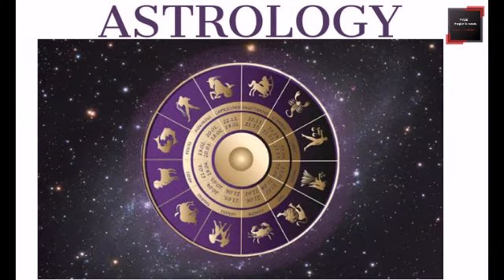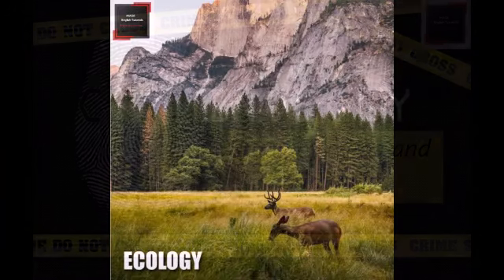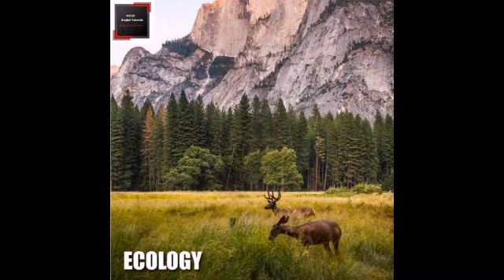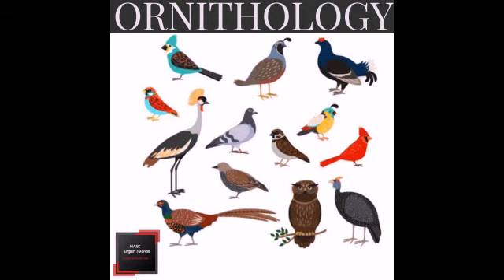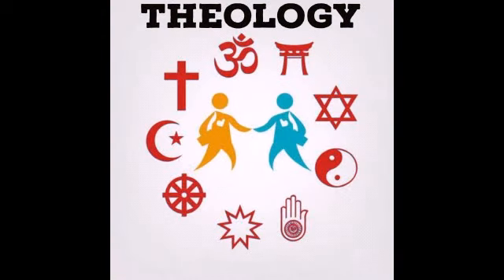Fields of study - One word substitutions Part 1(Exclusively for aspirants of competitive exams)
This video gives a list of 15 one word substitutions with meaning.  This video is very useful for the aspirants of competitive exams and for the people who wish to enrich your vocabulary.

Id: @mask_english_tutorials

The words introduced in this video are